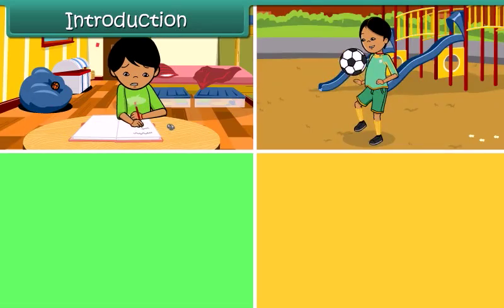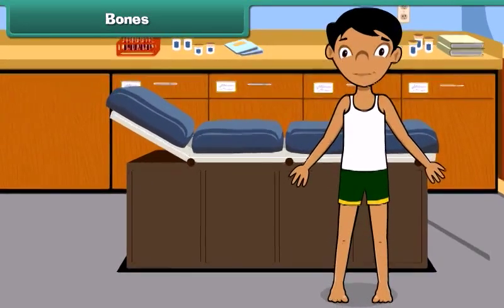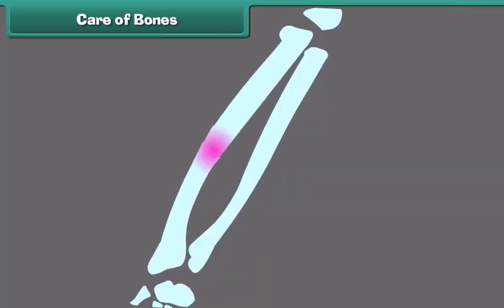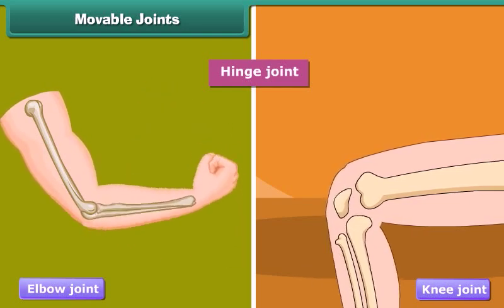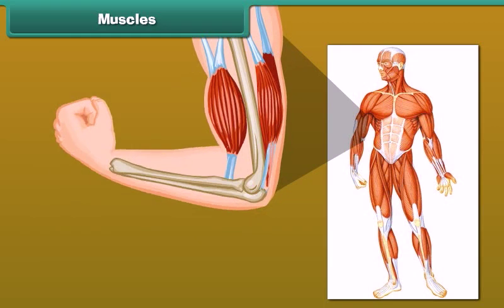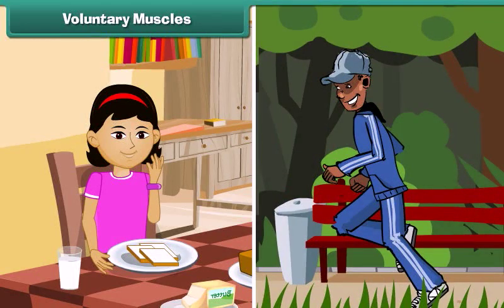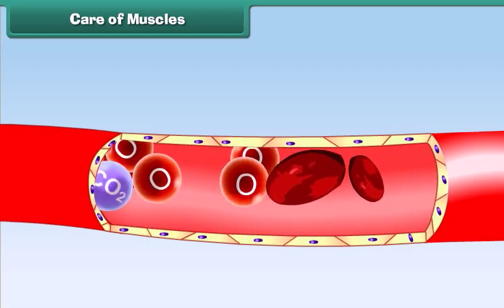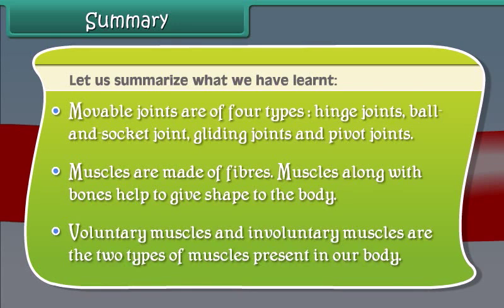Class 5 Science: Discovering Bones and Muscles | Fifth Grade Anatomy Exploratio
For more educational Videos, please follow our other Youtube channels:
ROYS ACADEMY -

Amazing Facts -

CBSE BY ROYS ACADEMY -

OLYMPIAD BY ROYS ACADEMY -

IIT JEE NEET Foundation Facts  -

BRAIN DEVELOPMENT PROGRAM BY ROYS ACADEMY -

COMPETITIVE EXAMINATION BY ROYS ACADEMY -

WB BOARD BY ROYS ACADEMY -

Spoken English -

🚀 Roy's Academy: Ignite Your Learning Adventure! 🌟📚

Unleash the full potential of your education journey with ROYS ACADEMY – Your Complete e-Learning Solution! 🎓✨

🌐 Discover Dynamic Learning Opportunities:
🔍 School Courses:
CBSE, ICSE (Math, Science [Physics, Chemistry, Biology], English, SST [History, Geography, Civics], Computer)

🏆 Olympiad Courses:
Math, Science, LR, Cyber, GK, English

🚀 IIT JEE NEET Foundation Courses:
Classes 6 to 10
Math, Physics, Chemistry, Biology

💡 Brain Development Programme:
Vedic & Shortcut Math, IQ Booster, Knowledge Enhancer, English Concepts Builder

🗣️ Spoken English:
Classes 1-10
Grammar, Vocabulary, Usage, Listening, Reading, Writing Skills.

📲 Download Our Interactive App:
👉 Android App

🚀 Embark on a Learning Odyssey with Roy's Academy - Where Knowledge Meets Innovation! 🌈🚀"

Embark on a fascinating journey into the human body with our Class 5 Science video exploring "Bones and Muscles." Tailored for fifth-grade students, this educational video delves into the intricate systems that support our bodies—the skeletal and muscular systems. Through interactive visuals and age-appropriate content, children will gain a deeper understanding of the functions of bones and muscles. Join us on this educational adventure that makes learning about anatomy both enjoyable and informative.

Discover the surprising grooming habits of the legendary Vikings! Contrary to popular belief, these fierce warriors were also meticulous about their appearance. From dyeing their hair and beards blonde to using specialized grooming tools like combs, tweezers, and ear spoons, explore the unique grooming practices of the Vikings. Uncover their emphasis on personal hygiene, including bathing habits that set them apart from their contemporaries. Join us to delve into the lesser-known side of Viking culture and their ancient beauty routines!